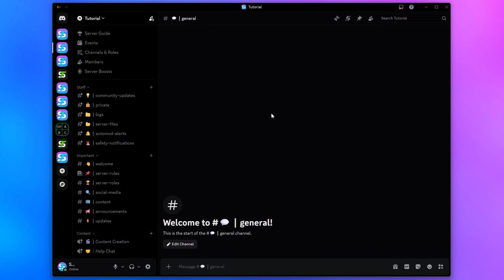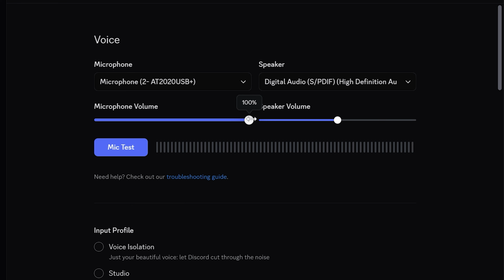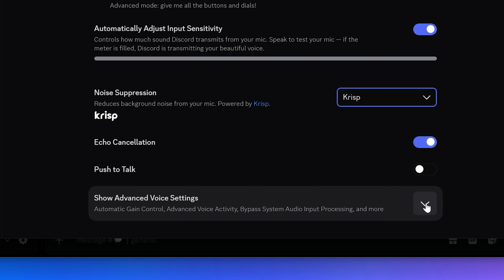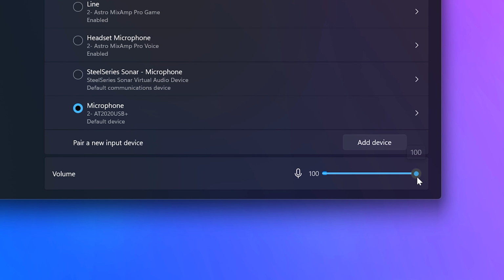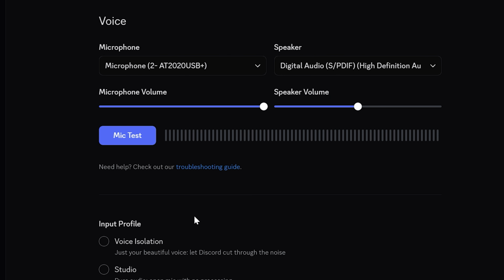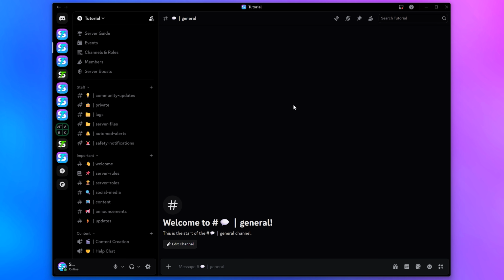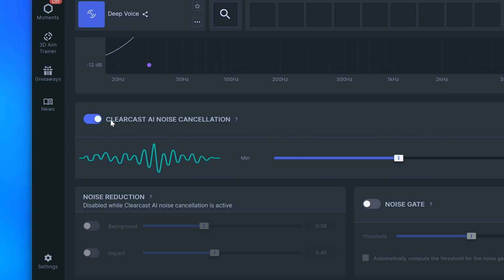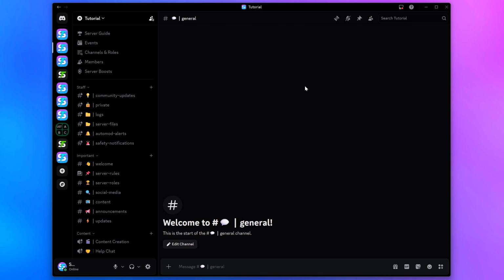Best Microphone Settings for Discord - Remove Background Noise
In this video I show you the best microphone settings for Discord. With these settings you can remove background noise and make your microphone sound better in Discord. Fortunately, there are a few options that you can use to improve your microphone quality.

The first step to get the best microphone settings for Discord is to make sure you’re using the correct input device. In some cases you may be using the wrong microphone to talk on Discord. By ensuring you’re using the correct one you can improve your voice quality.

Once done you can also adjust the Discord audio settings. The first option is to change the Input Profile. For Discord you will typically want to use Voice Isolation. However if that doesn’t sound good then you’ll need to select Custom and use custom sound settings.

When using custom settings you’ll need to choose whether you want Discord to automatically adjust input sensitivity. Typically, you can turn this on to automatically remove some background noise. However, if it doesn’t work then you can turn it off and manually adjust the slider for the best microphone settings. To ensure you get the best settings you’ll need to test your microphone with your settings. If your mic is cutting in and out then you’ll need to move the slider to the left, and if there’s too much background noise then you’ll need to move the slider to the right.

Another useful tip is to make sure your microphone volume is turned all the way up in the sound settings on your computer. If it isn’t then your voice may be too quiet and hard for people to hear. Additionally, you’ll want the volume for your mic to be turned up in Discord itself as well. In cases where your microphone is to loud then you can lower the volume slightly in Discord.

When it comes to the voice settings in Discord, you’ll want to set noise suppression to Krisp, and turn on echo cancellation. Additionally, to get the best microphone settings for Discord you will want to set automatic gain control to on, advanced voice activity to on, and bypass system audio input processing to on. With all of these settings your mic should be sounding a lot better.

However, if it isn’t then you can turn off the adjust input sensitivity setting, and manually control the level. A good starting point is around -57db. If your microphone is cutting in and out then you will need to move the slider to the left, and if there’s too much background noise then you can move it to the right,

Another way to make your microphone sound better in Discord is to use SteelSeries Sonar. With Sonar you can apply a preset equalization to your voice to make it sound better, as well as use the Clearcast AI Noise Cancellation feature to make your mic sound better. For the best microphone settings you’ll typically want to use the deep voice or clarity low pitch preset for your microphone, and set clearcast to about 40. However, you can adjust this at any point.

If you do choose to use SteelSeries Sonar, then you’ll need to set your Discord microphone to SteelSeries Sonar - Microphone, and set the input sensitivity to -100 to ensure you can be heard correctly.

Another great tip to make your mic sound better on Discord is to ensure your microphone is close to your mouth. Although this isn't necessary for headset microphones, if you're using a stand alone microphone you can improve the audio quality just by placing it closer to your mouth.